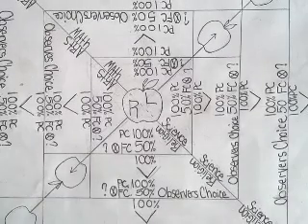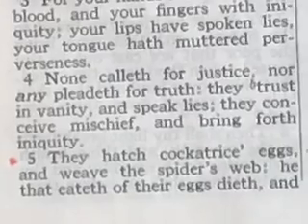THE VALLEY OF THE SHADOW OF DEATH 5.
If you stick around and try to absorb this ...you will benefit greatly in your perception of the Whole.